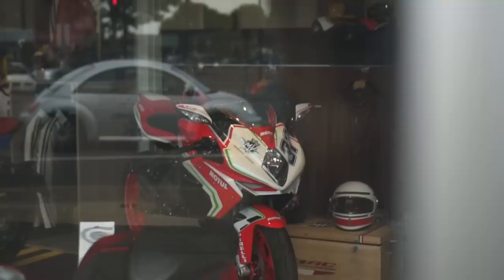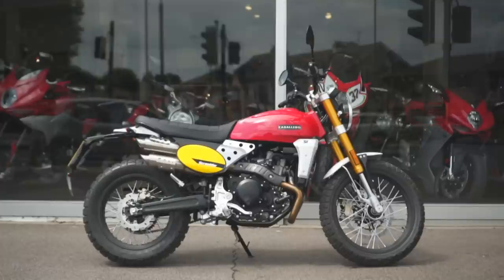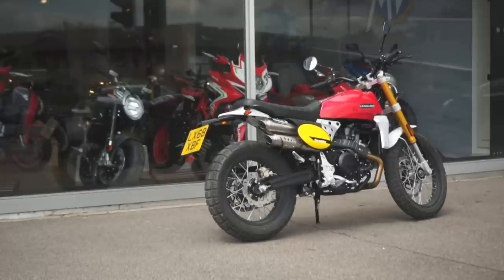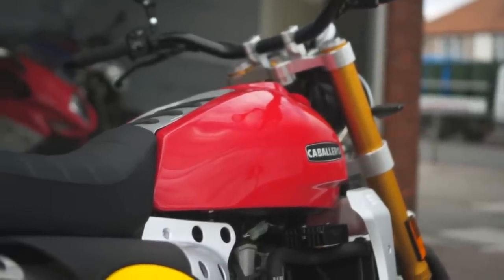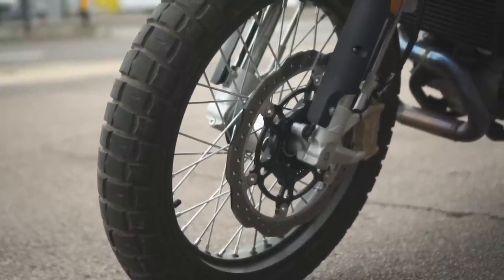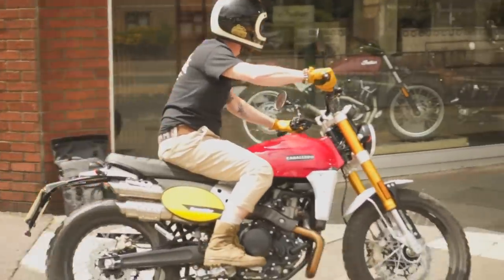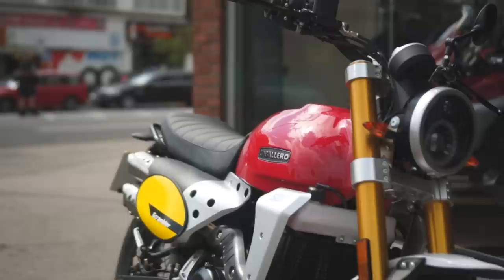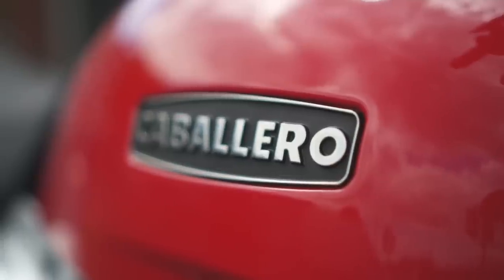Best Budget Scrambler? Fantic Caballero 500 Walkaround & Specs